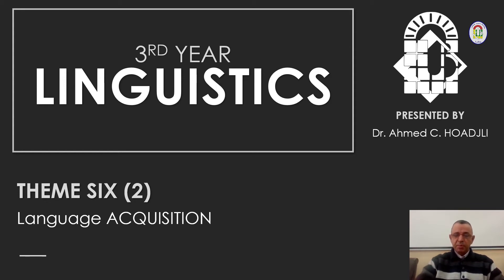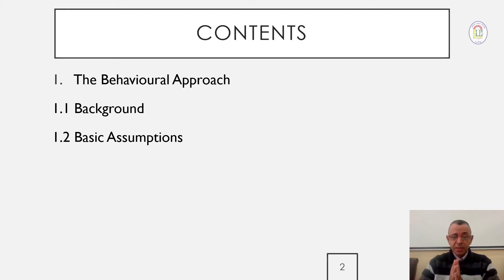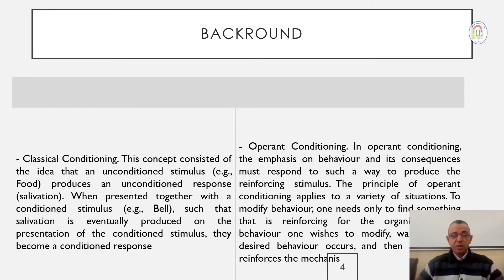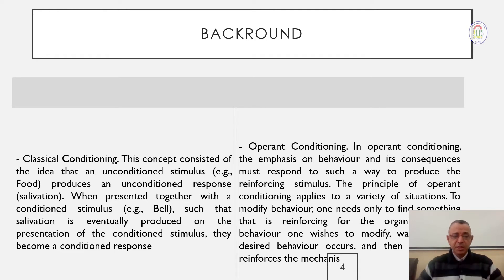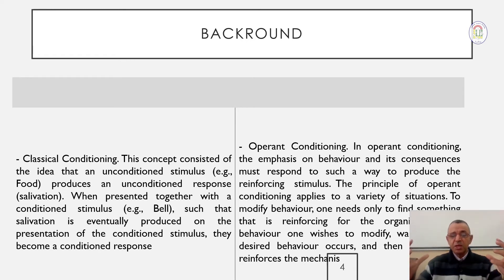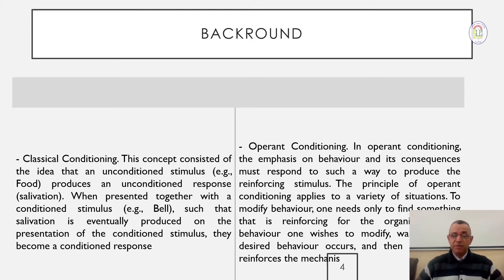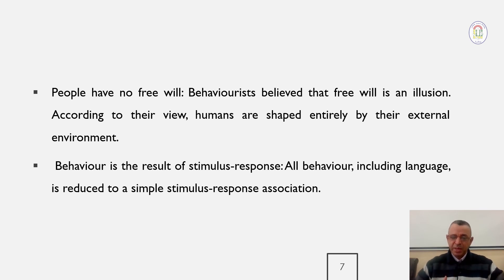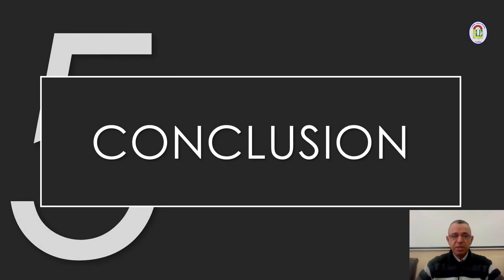THEME SIX_Language acquisition (Part 02)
LINGUISTICS (Psycholinguistics).For 3rd year LMD
Presented by Dr. HOADJLI Ahmed Chaouki
MOHAMED KHIDER University- BISKRA